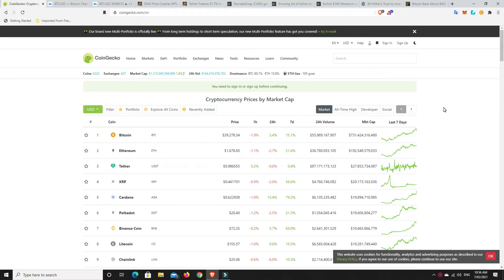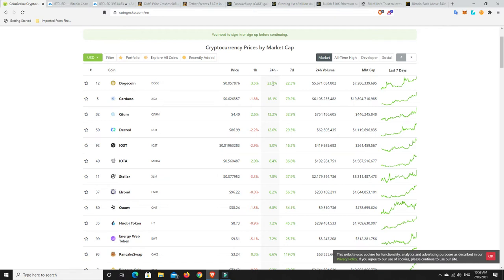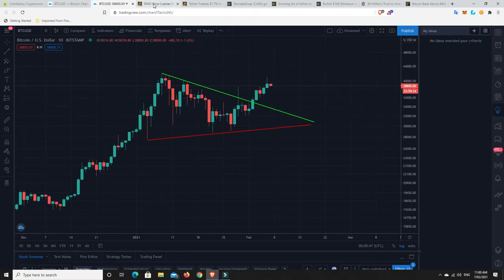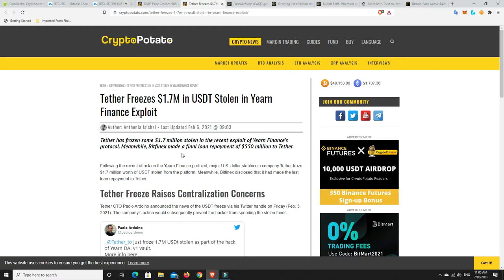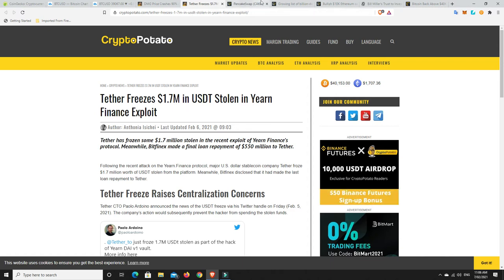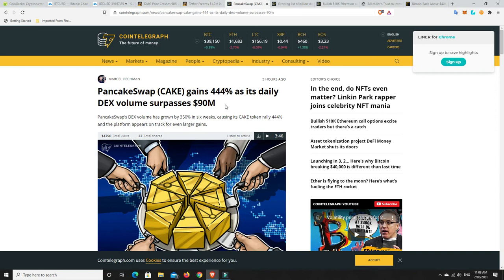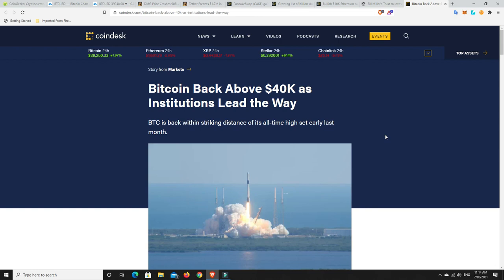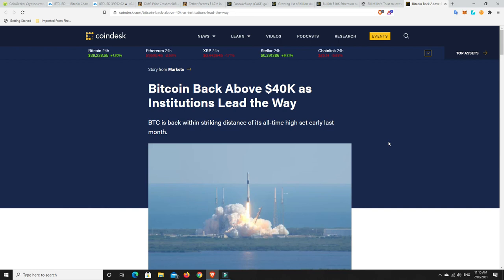Bitcoin broke above $40K, then the weekend re-tracement came. Institutions buying Grayscale GBTC